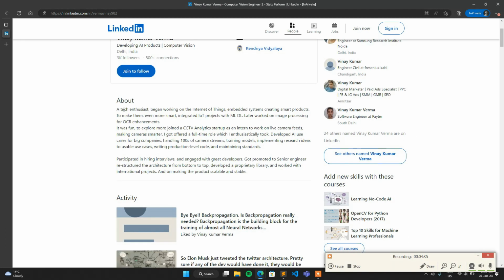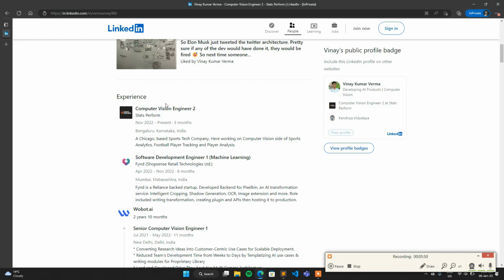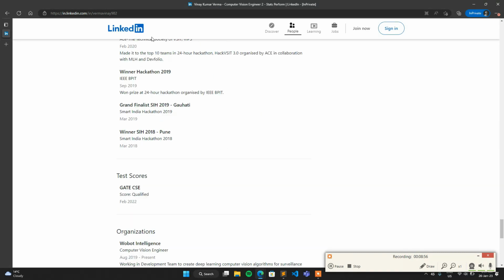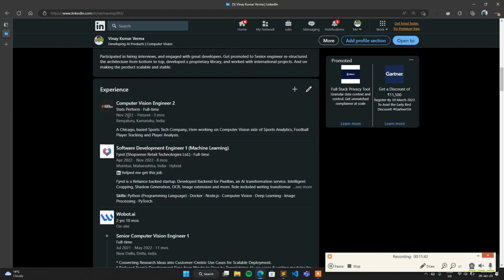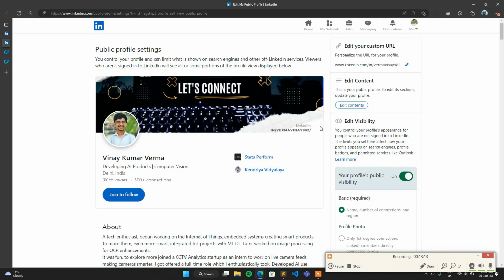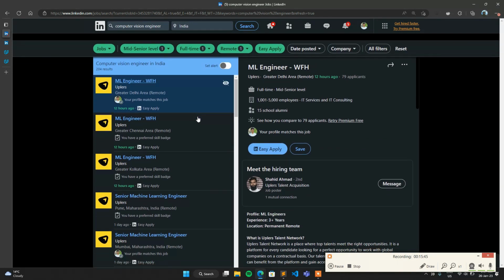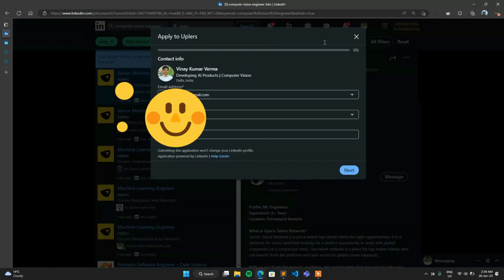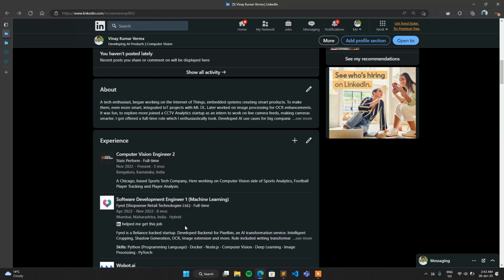Fixing LinkedIn Profile For Jobs & Internship Search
Finding a job is hard, but having a bad linkedin profile reduces your chances too. In this short video, I tried to tell what worked for me, how you can also get the jobs via linkedin, and how I approached for job roles.
No need to have a super fantastic profile as others boast, having a simple and informative profile is enough.

Hope you can get benefits of LinkedIn properly. All the best for your job search.